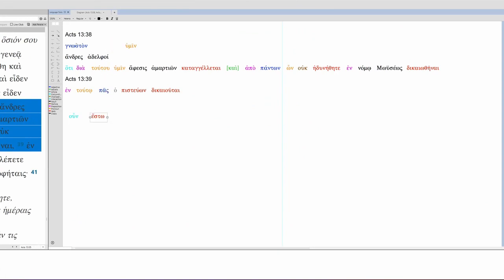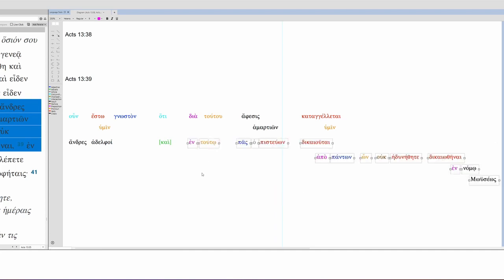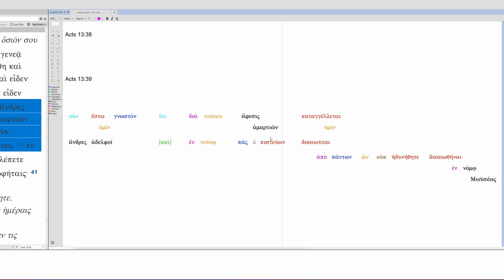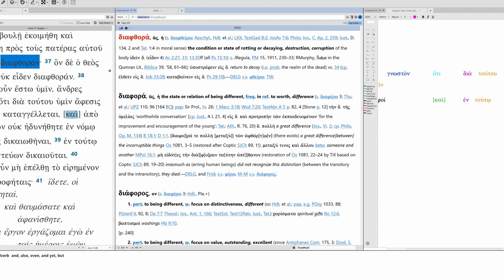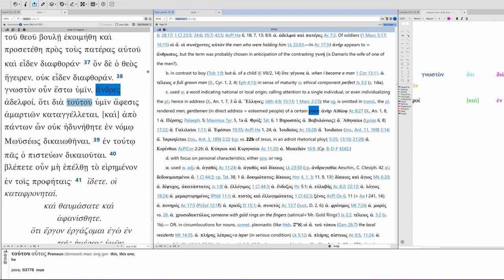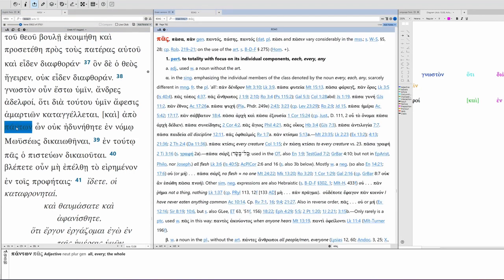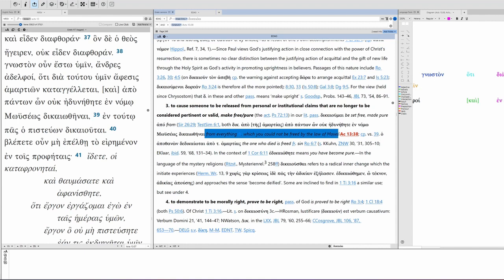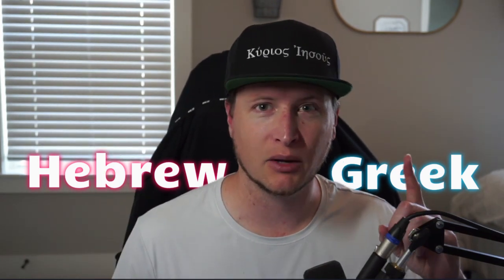How to translate Acts 13:38-39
"Therefore, let it be known to you, brothers, that through this man forgiveness of sins is proclaimed to you, and by this man everyone who believes is freed from everything that could not be freed by the Law of Moses" (Acts 13:38-39, my translation)

This video also discussed the textual variant for the bracketed καἰ.